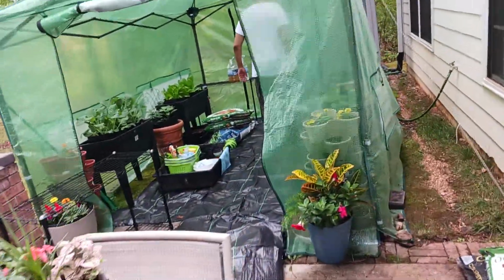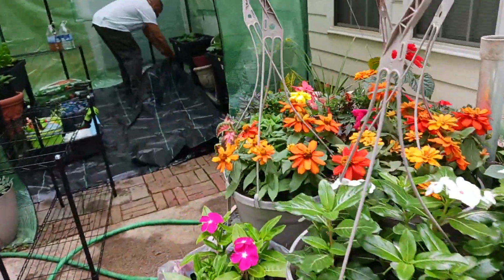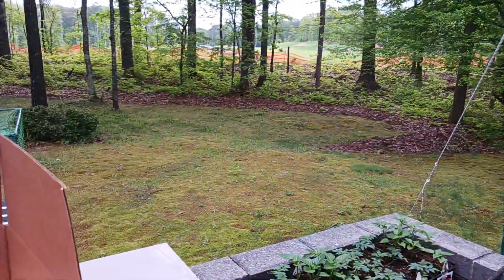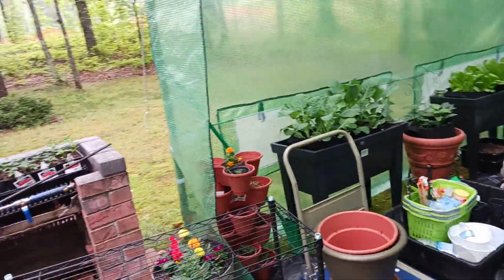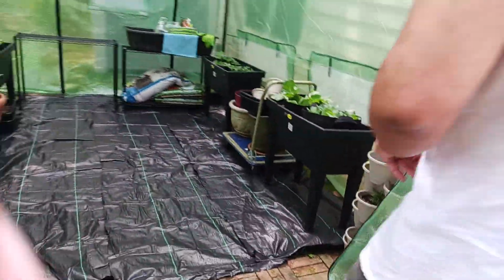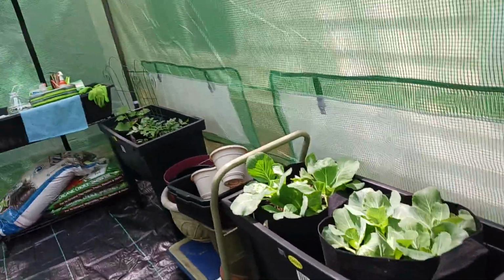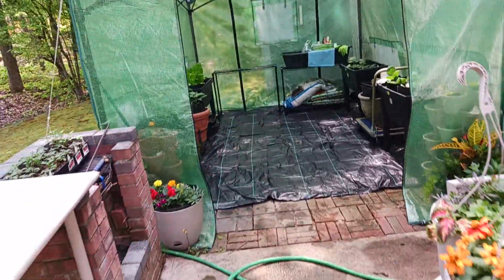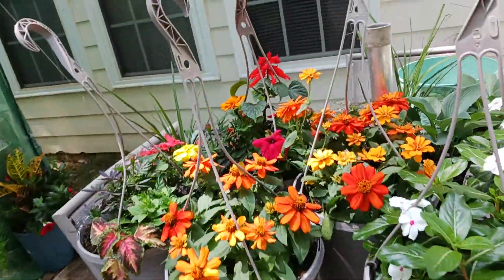Greenhouse Garden Update & Organization